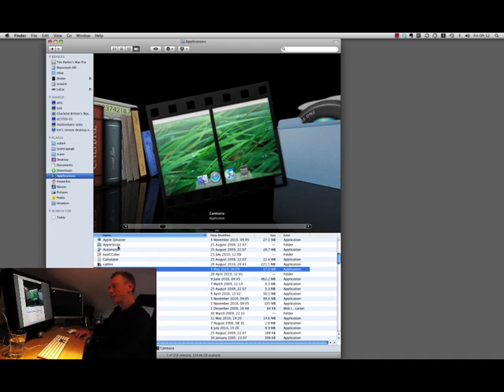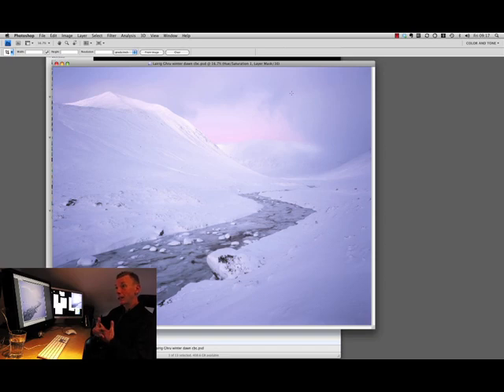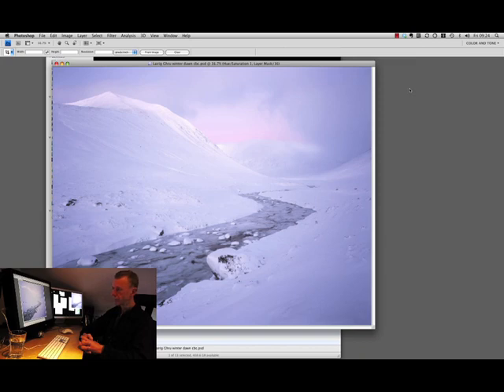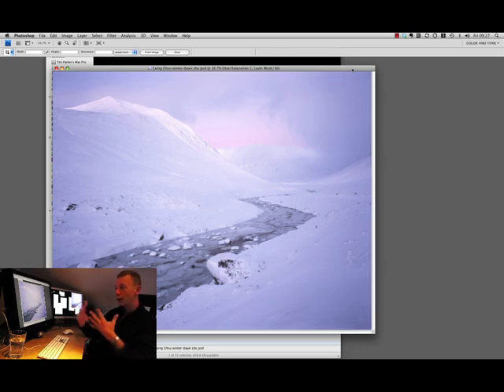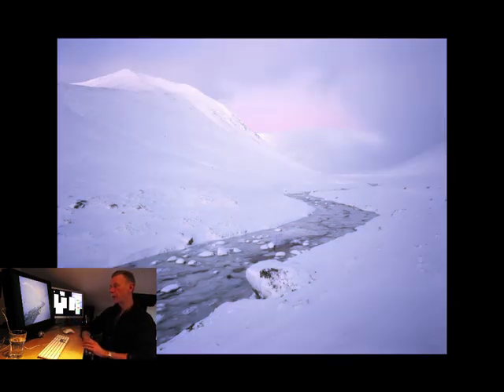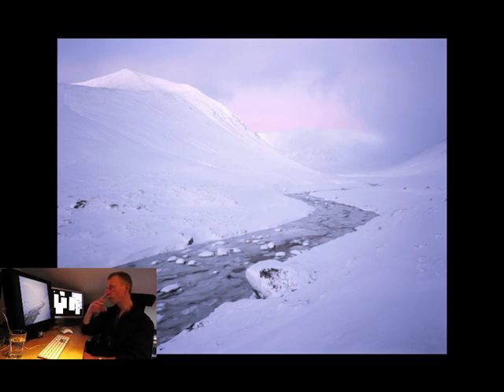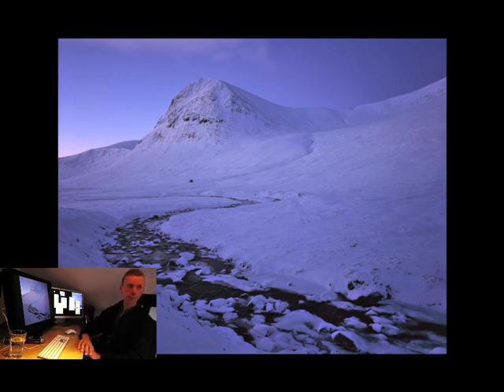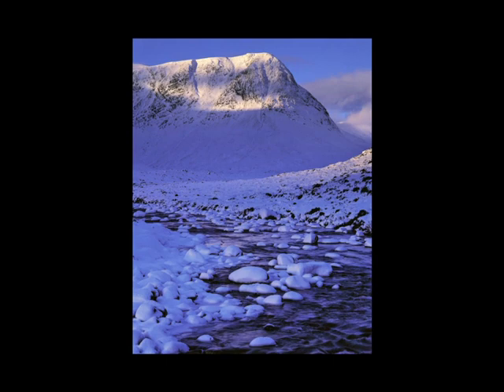Joe Cornish - Hindsight – Lairig Ghru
Joe Cornish reviews three more images taken for his book Scotland's Mountains.